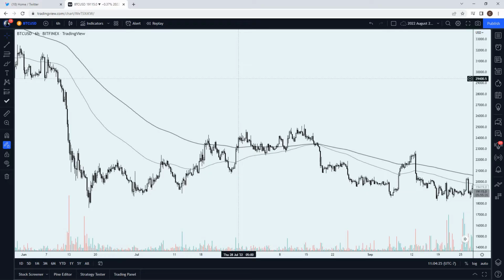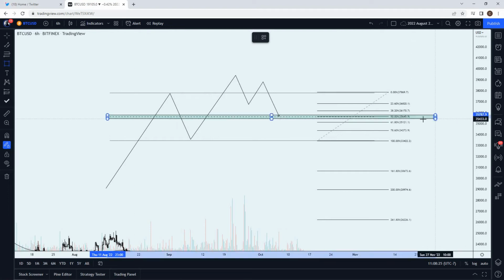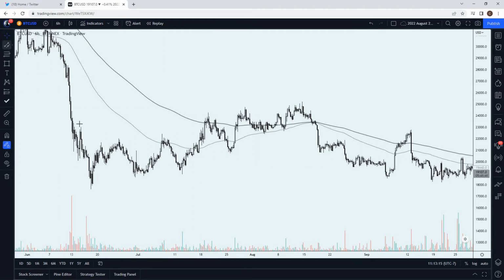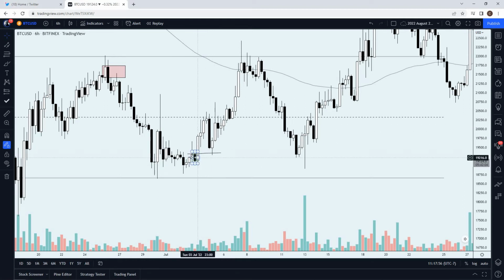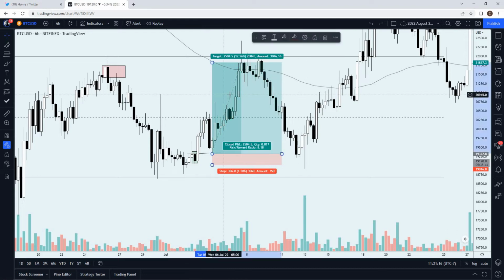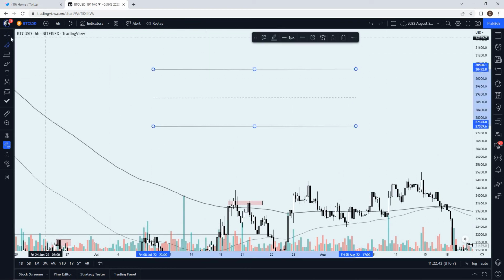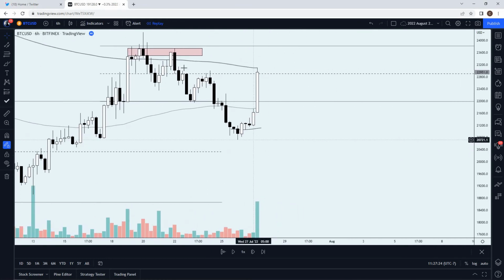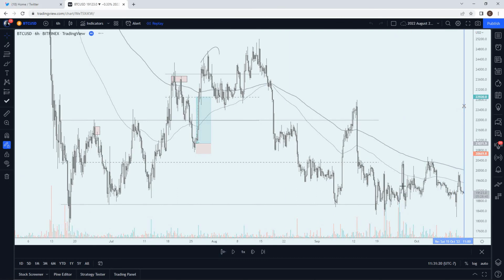Trading RANGES in Crypto with Trigger/Entry/Stop - CryptoVatsik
VIDEO: How I trade ranges both directions and key criteria for going long or short within them. I cover breaks in range levels, market structures, order blocks, swing failure patterns and having clear defined risk during shifts in trends. This short tutorial condenses a lot of theory as I provide examples on Bitcoin ranges that identify those triggers to look for longs and shorts. Always manage your risk, please enjoy this educational video!

V